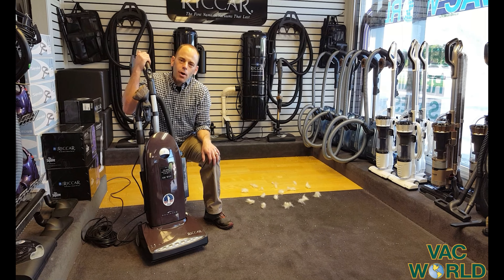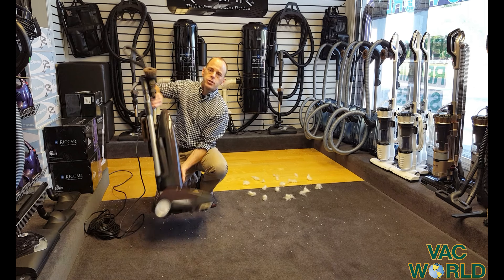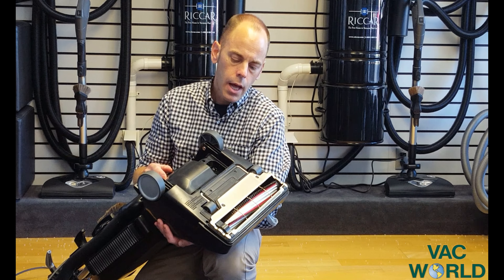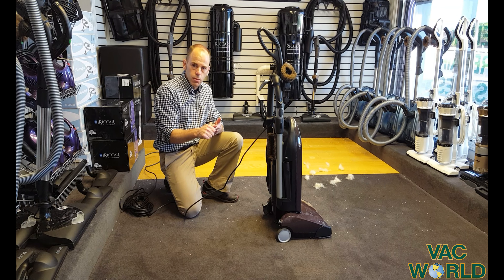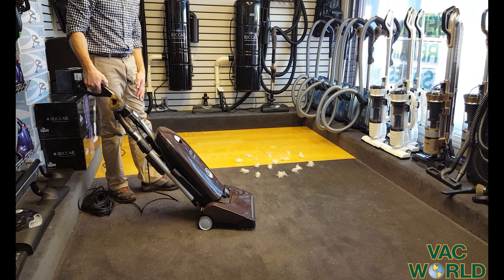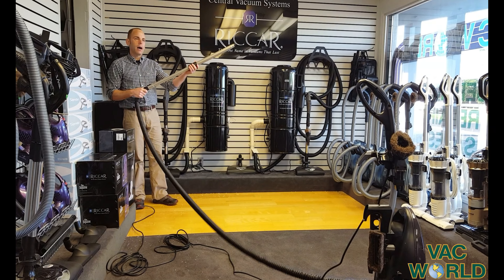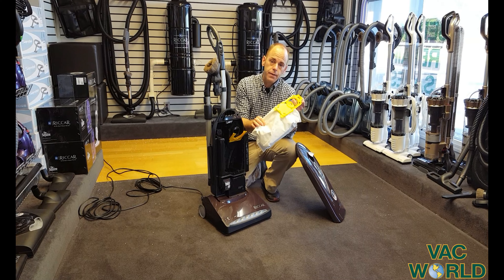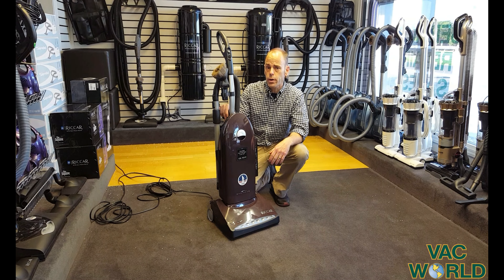Riccar Radiance R40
The Radiance R40 is a very impressive two motor design. This machine is designed to do both bare floors and carpeting!